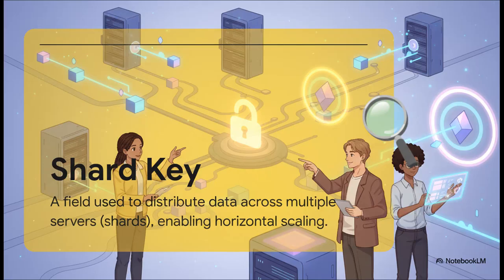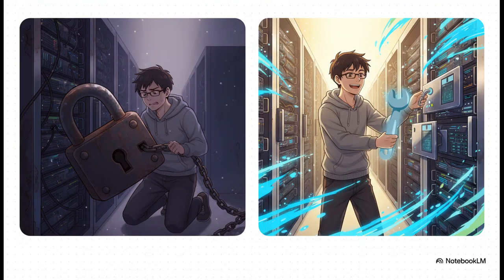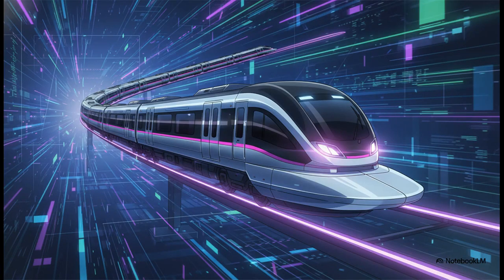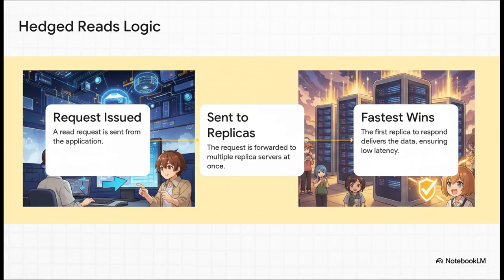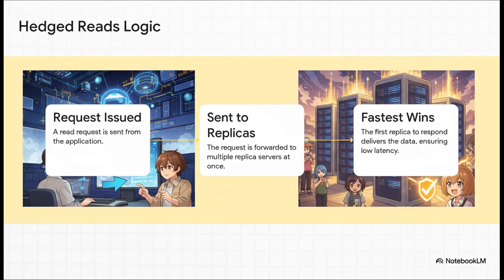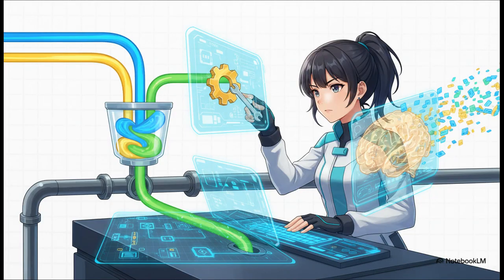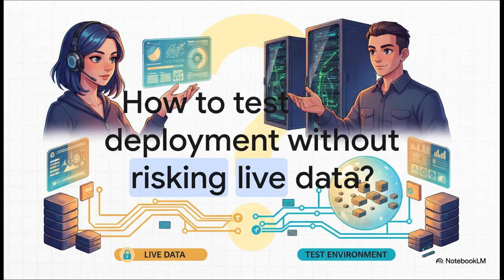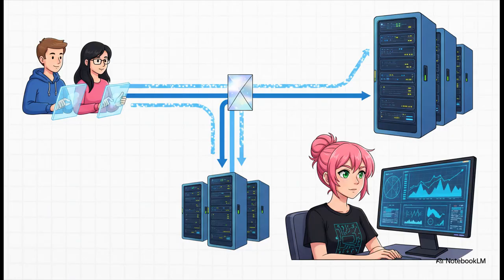DatabaseHistory - Episode 127: MongoDB 4.4 - Refinement and Performance Enhancements